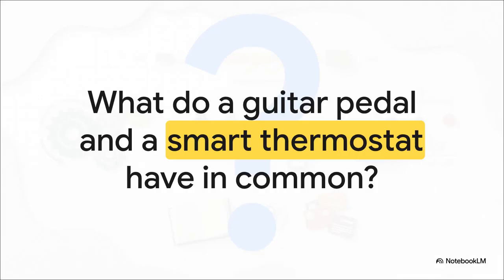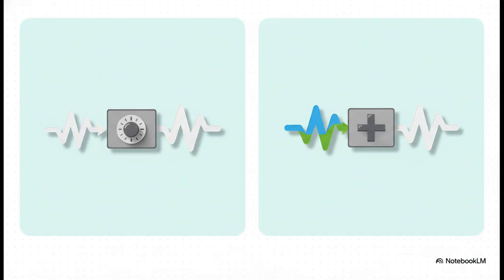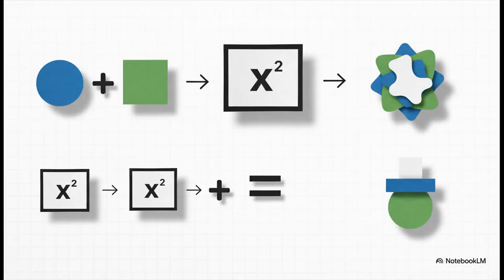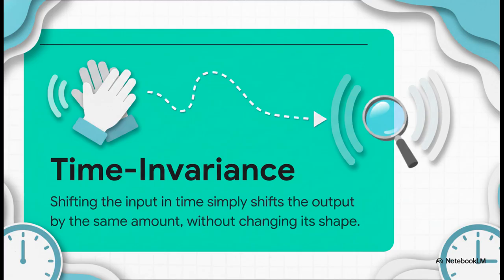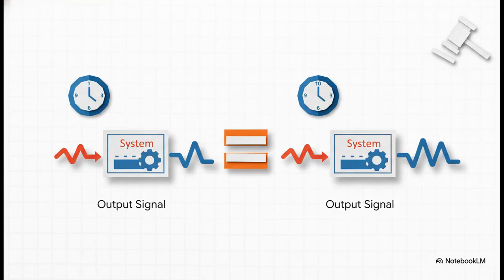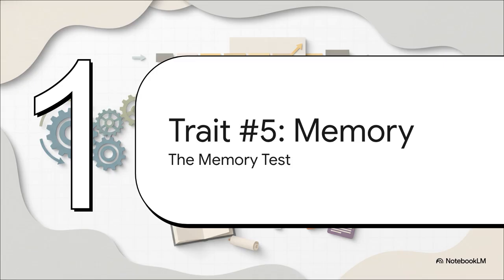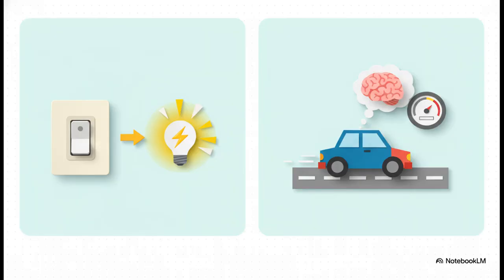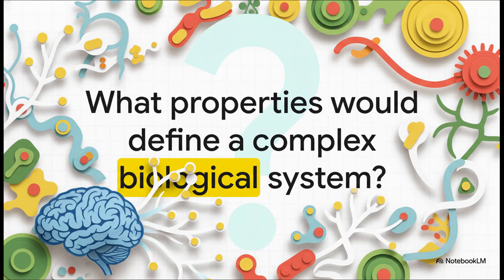Continuous-Time System Properties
🎥 Topic 3: Continuous-Time System Properties | Signals and Systems (ECC3851)

Linearity, Causality, Stability Explained

In this lecture, we dive into Topic 3 of ECC3851 Signals and Systems, focusing on the fundamental properties of continuous-time systems and how engineers analyse them.

Understanding system properties is essential before moving into convolution and system response. In this topic, we build the foundation needed to classify systems and determine whether they can be analysed using powerful tools like Fourier and Laplace transforms.

🔍 In this video, you will learn:

🔹 What a continuous-time system is and how it is represented
🔹 The five fundamental properties:
1. Linearity (Additivity & Homogeneity)
2. Time Invariance
3. Causality
4. Stability (BIBO)
5. Memory vs Memoryless
🔹 How to test each property mathematically?
🔹 How to analyse and classify systems step-by-step?

🧠 By the end of this lecture, you will be able to:

✅ Explain key system properties (C2)
✅ Analyse and classify systems using mathematical reasoning (C4)

⚙️ Why this matters:
These properties determine whether a system is LTI (Linear Time-Invariant)- a crucial requirement for applying:

1. Convolution
2. Impulse response
3. Frequency-domain analysis

📌 This topic is a critical bridge between:
➡️ Topic 2 (Signals)
➡️ Topic 4 (LTI Systems & Convolution)

📚 Recommended Practice
Try classifying systems using:
1. algebraic equations
2. differential equations
3. integral forms

🔔 ECC3851 Lecture Series
This is part of a full lecture series covering:
Topic 1 → Topic 10 in Signals and Systems